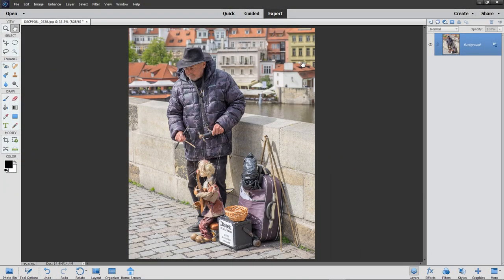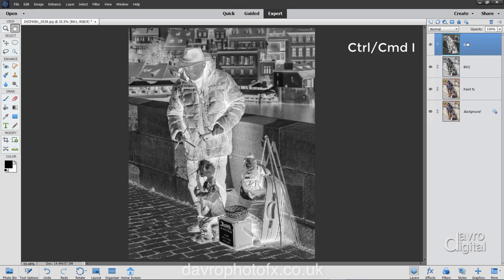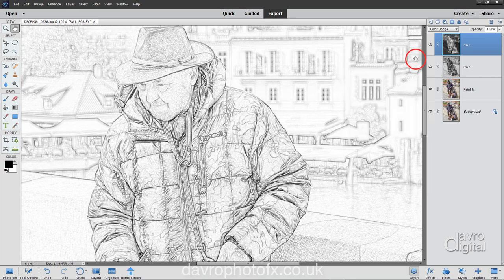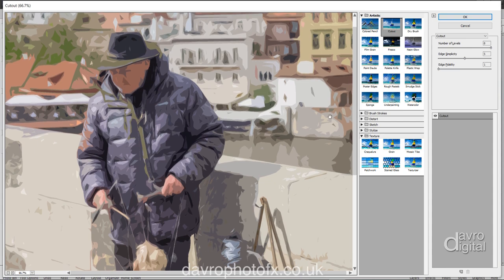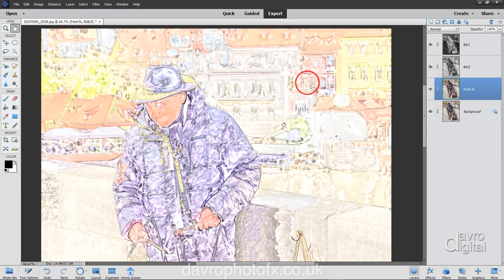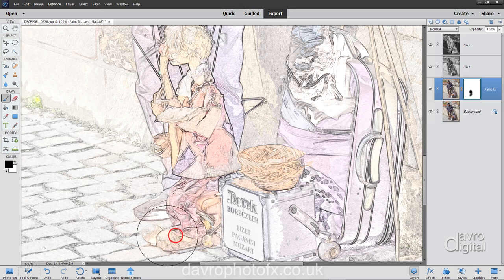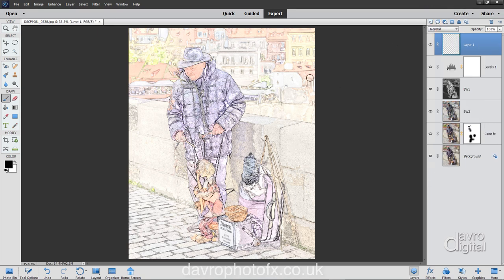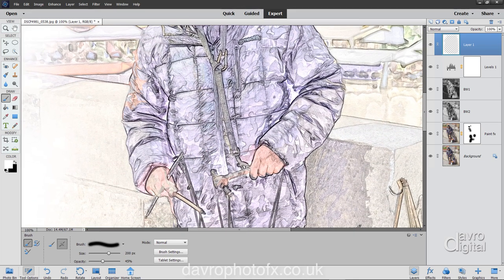Sketch Paint effect Photoshop Elements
In this video we are going to begin by creating a drawing or sketch effect, then we will take it further adding a painted effect.  We will hen blend the two effects together producing our final image, but this is still fully adjustable :)

- Layers
- Blend Modes
- Opacity
- Filters and Filter Gallery
- Mask
- Shortcuts and tips and tricks

I would love to see how you you used this technique

David